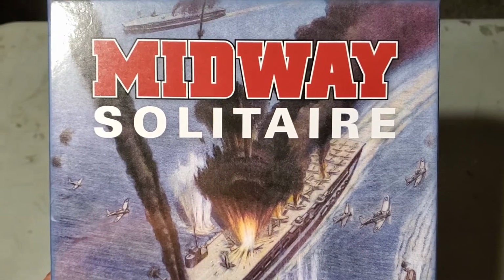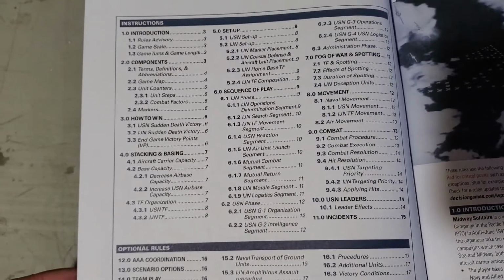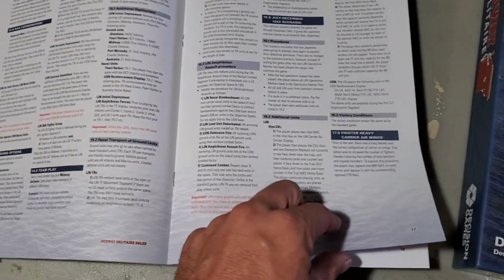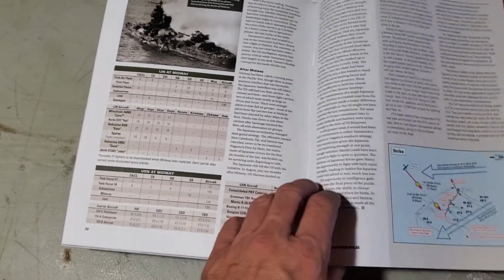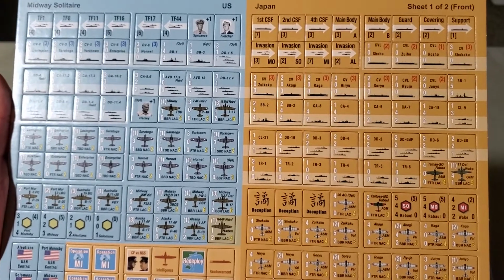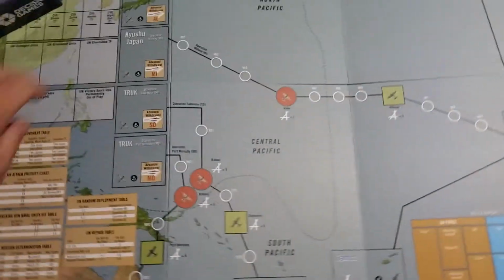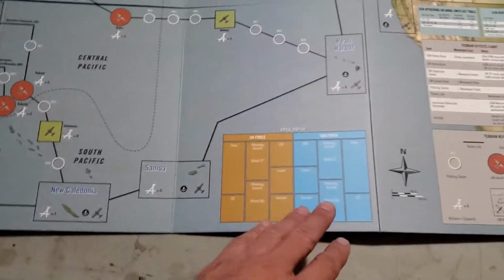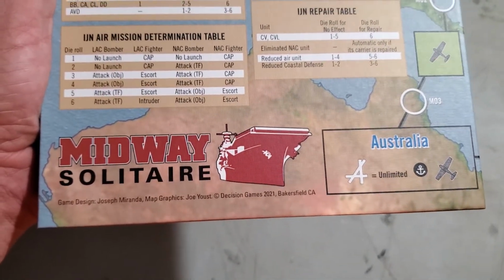Midway Solitaire- Deluxe Edition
An unboxing of this Decision Games (DG) solo game. Originally a magazine game, DG gave it the "deluxe" treatment, and published it as a boxed game.